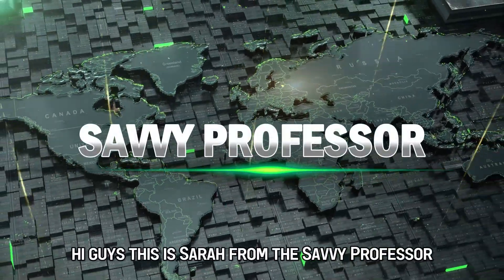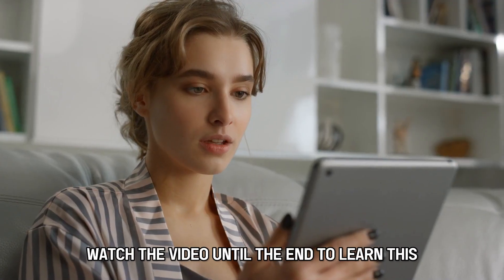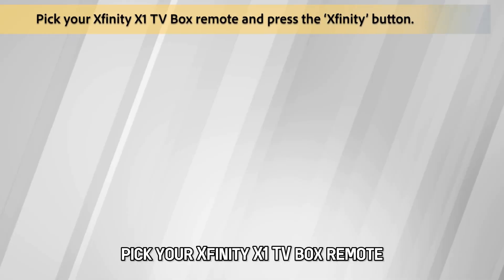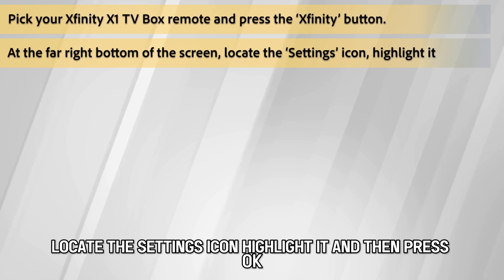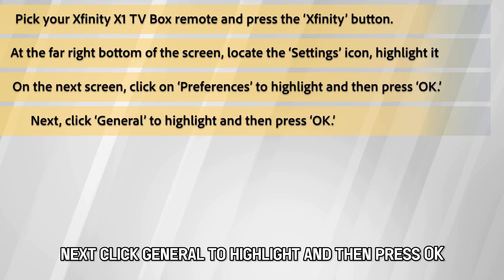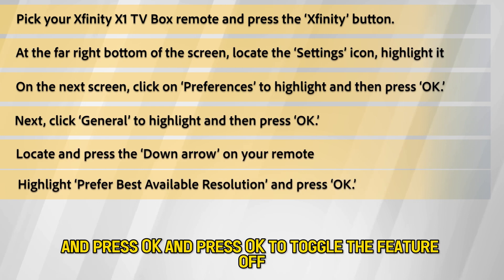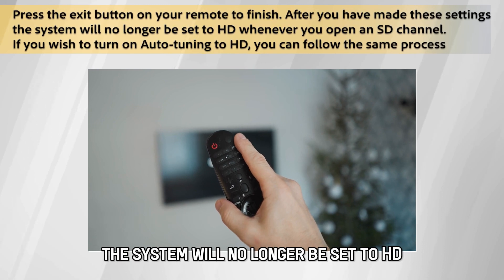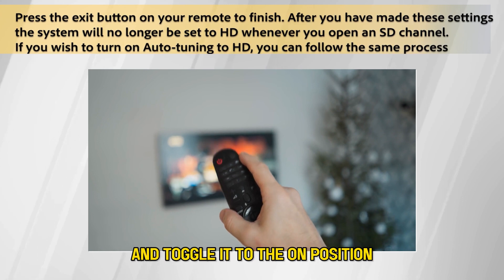How To Turn Off Auto-Tuning To HD On Xfinity (How To Disable/Stop Auto Tuning To HD On Xfinity)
How To Turn Off Auto-Tuning To HD On Xfinity (How To Disable/Stop Auto Tuning To HD On Xfinity). In this video tutorial i will show you how to turn off auto-tuning to HD on Xfinity.

Turn Off Auto-Tuning from your Xfinity X1 TV Box
• Pick your Xfinity X1 TV Box remote and press the ‘Xfinity’ button.
• At the far right bottom of the screen, locate the ‘Settings’ icon, highlight it, and then press ‘OK.’ The icon resembles a cogwheel.
• On the next screen, click on ‘Preferences’ to highlight and then press ‘OK.’
• Next, click ‘General’ to highlight and then press ‘OK.’
• Locate and press the ‘Down arrow’ on your remote.
• Highlight ‘Prefer Best Available Resolution’ and press ‘OK.’ To toggle the feature to off.
• Press the exit button on your remote to finish. After you have made these settings, the system will no longer be set to HD whenever you open an SD channel. If you wish to turn on Auto-tuning to HD, you can follow the same process and toggle it to the ‘On’ position.